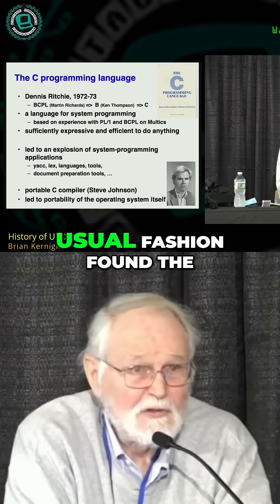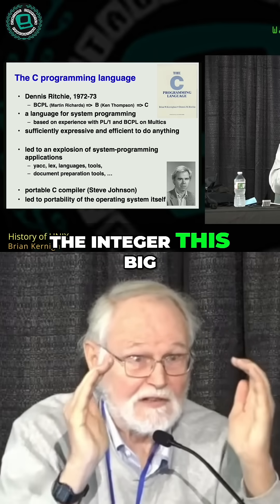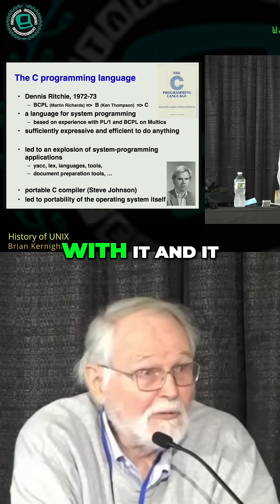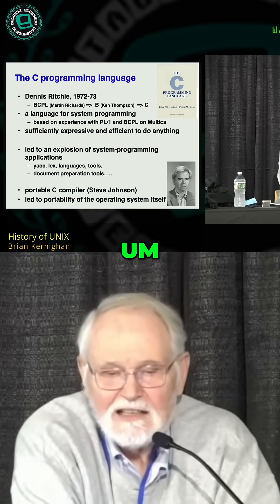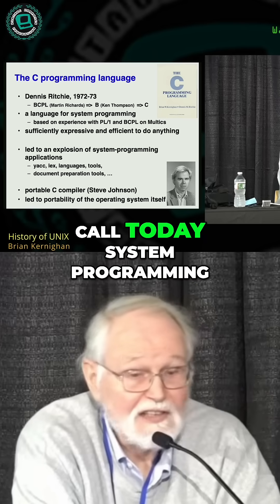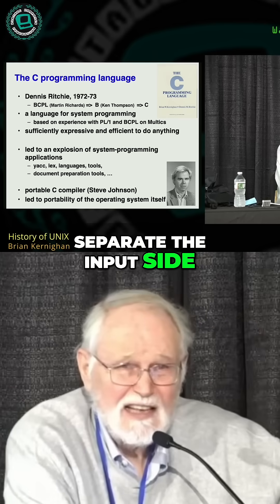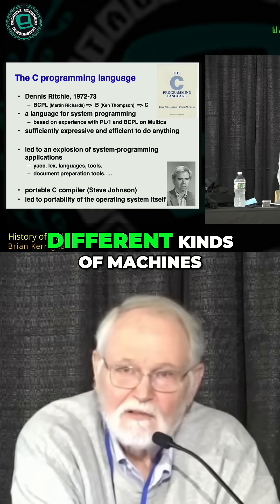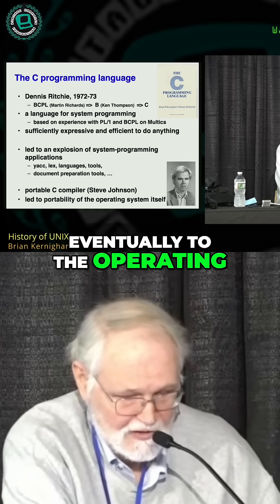The Programming Language That Changed EVERYTHING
Ever wonder where modern programming came from? It all started with the C language. Created by Dennis Ritchie, it was designed for a time when computers were weak, making every byte count. C's efficiency and portability were so revolutionary it not only created the Unix operating system but also paved the way for countless languages and tools that followed.